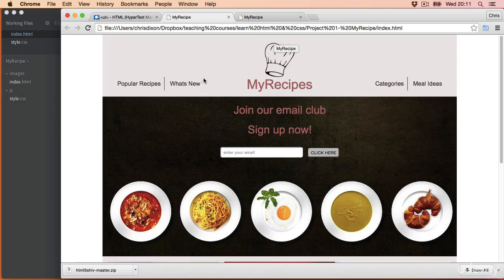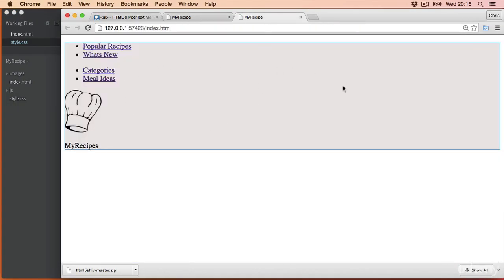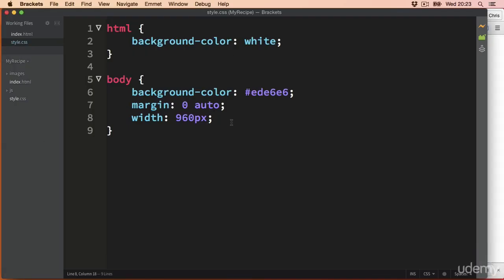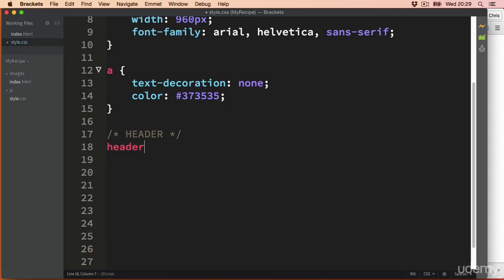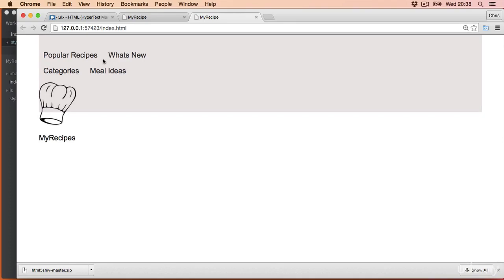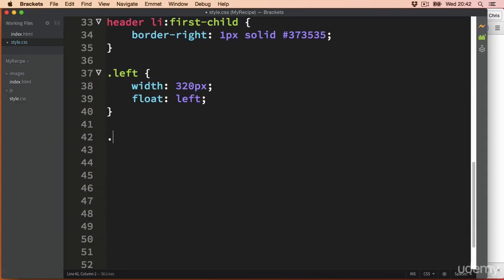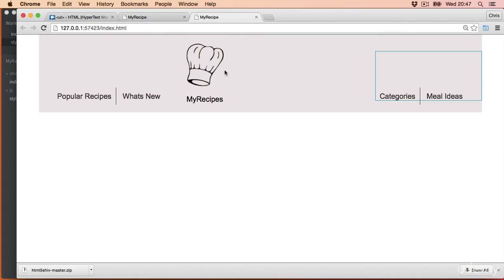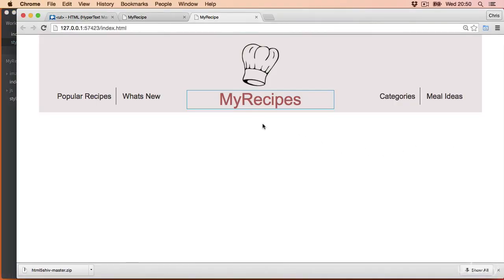HTML & CSS for beginners: Build 3 projects from scratch : Styling the Header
HTML & CSS for beginners: Build 3 projects from scratch
Learn to build websites from scratch in this project based course. Also covers responsive web design and Bootstrap.